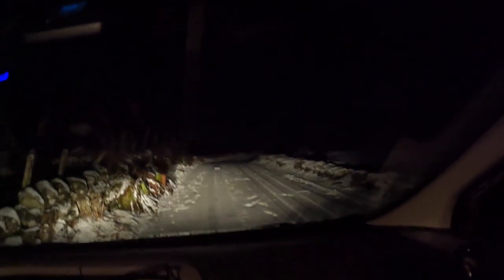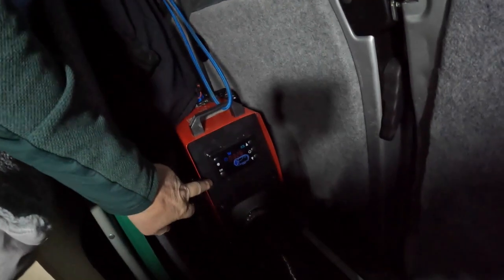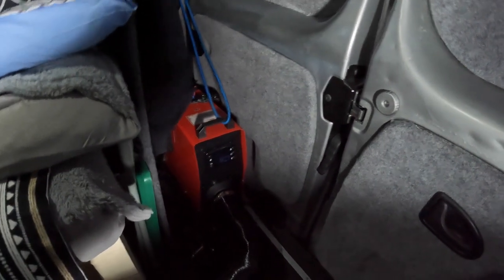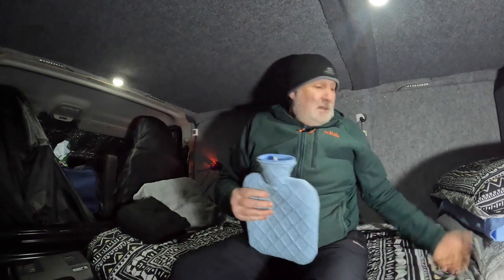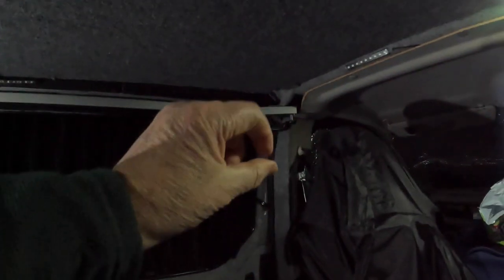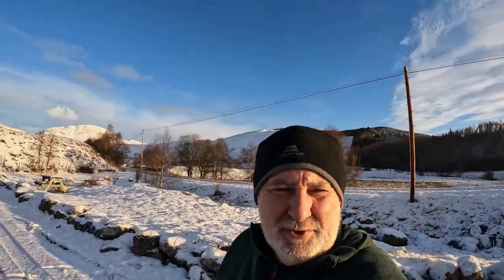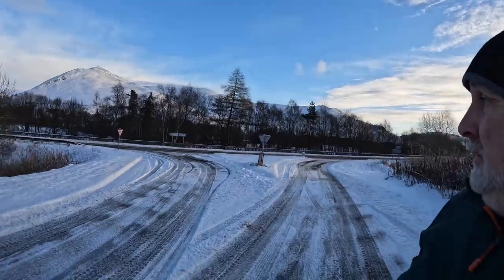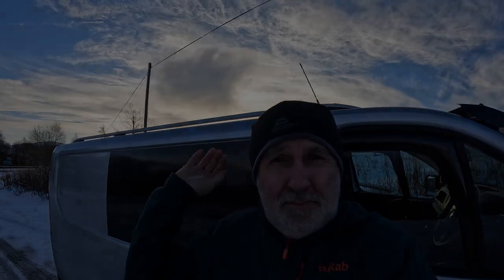Staying Warm In A Van | Car Camping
How i keep warm on winter van camps